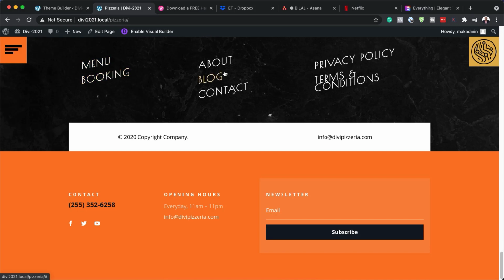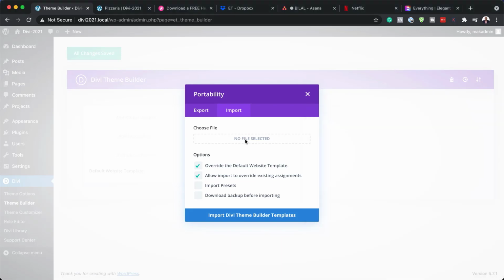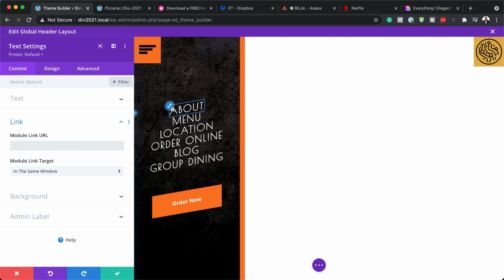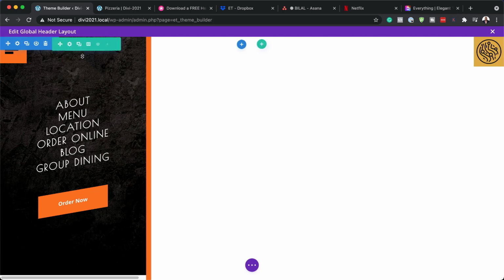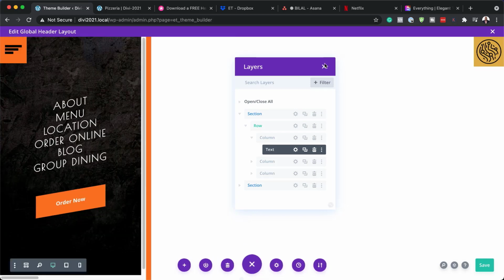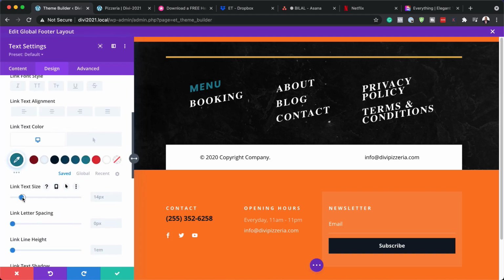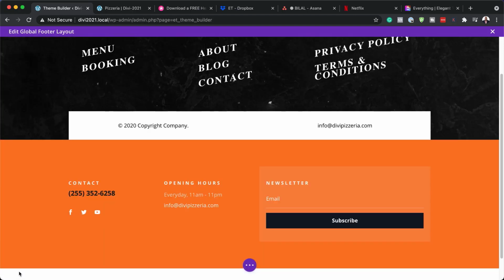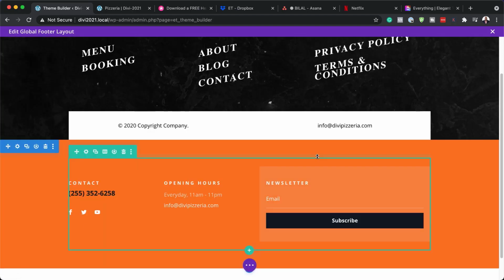Download a FREE Header and Footer for Divi’s Pizzeria Layout Pack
Hey Divi Nation! Thanks for joining us for the next installment of our weekly Divi Design Initiative where each week, we give away brand new freebies. Recently, we shared a brand new Pizzeria Layout Pack. To help you get your website up and running as soon as possible, we’re sharing a global header & footer template that matches this layout pack perfectly as well! Hope you enjoy it.